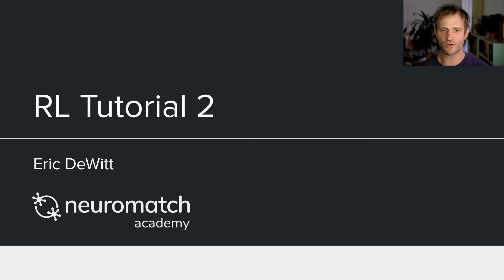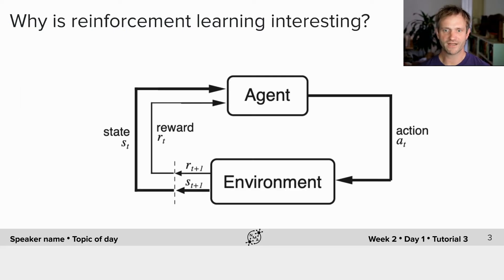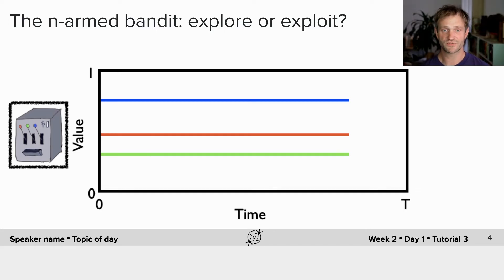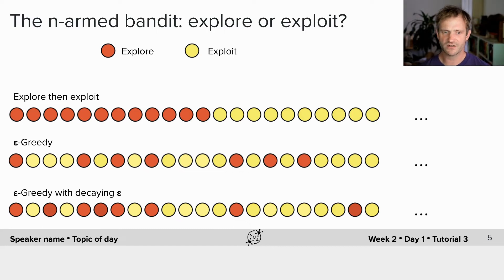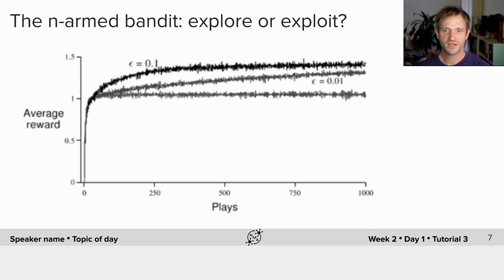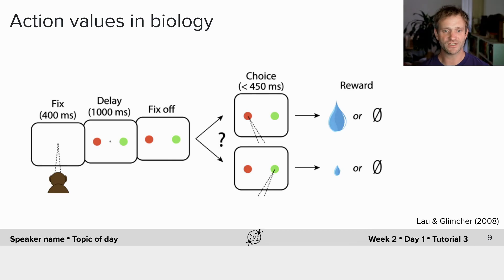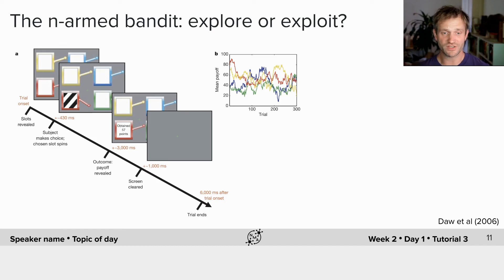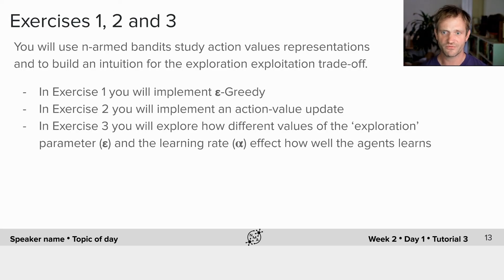Reinforcement Learning Tutorial 2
Description: This video addresses the control problem in reinforcement learning, or how agents learn to select actions. It covers action selection in a multi-arm bandit problem, how to estimate action values via Q-learning, and the issue of whether to explore or exploit. It also reviews neural representations related to action values and exploratory behavior.

We thank Tara van Viegen for editing this video, and Madhuvanthi Muliya for manually adjusting the English captions, and Ruidong Chen for Chinese translations. Spanish translations will hopefully be added at a later point in time.